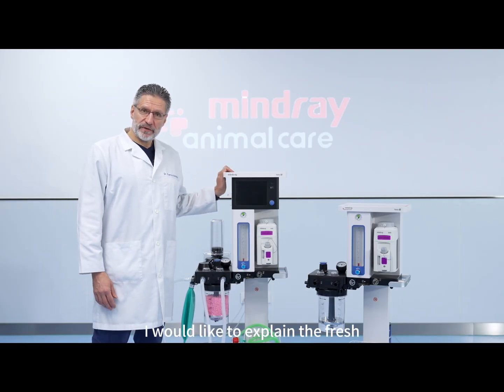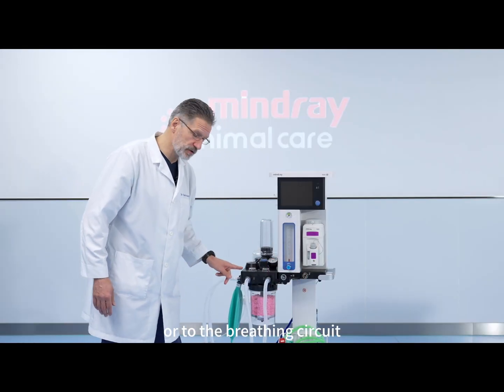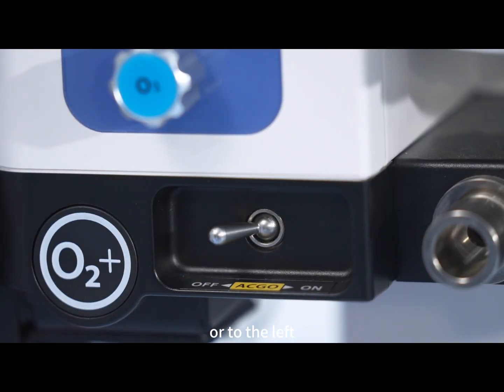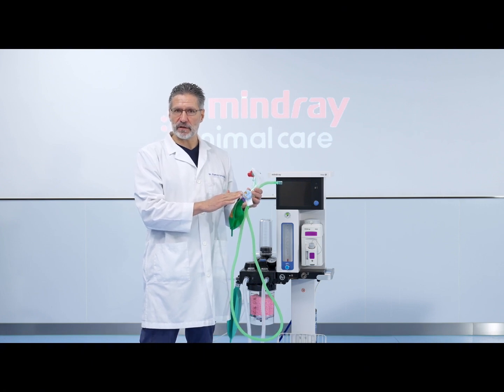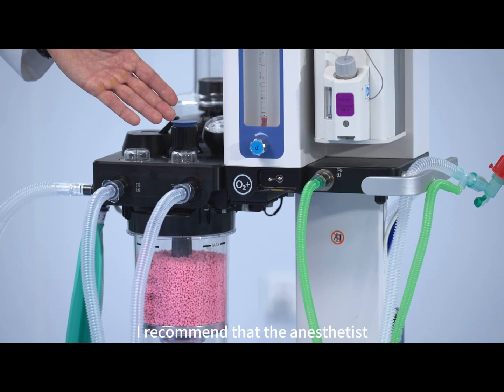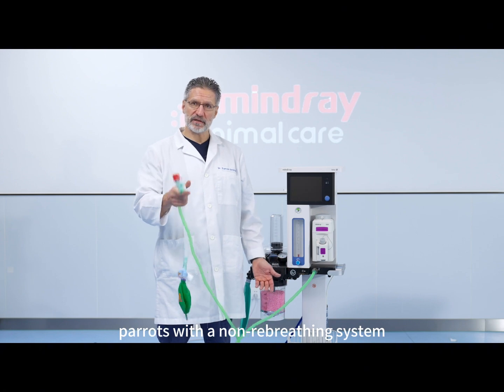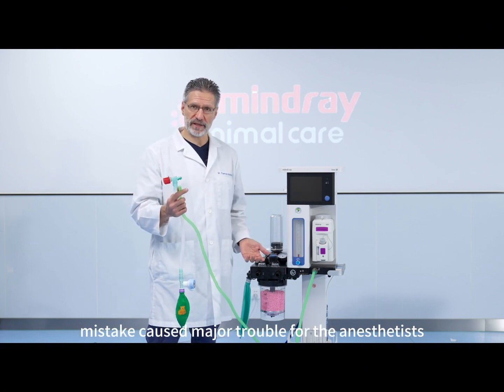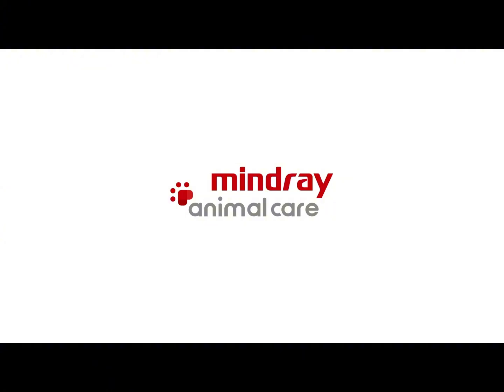Veta5 training for vet|Anesthesia machine |Part1 Explaining the ACGO with Non rebreathing sys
The Veta series of anesthesia machines introduce cutting-edge technology,combined with advanced clinical practices.it transforms the experience of working with veterinary anesthesia by its intelligent ventilation mode and integrated design concept,ensuring the safety of both animals and veterinarians.